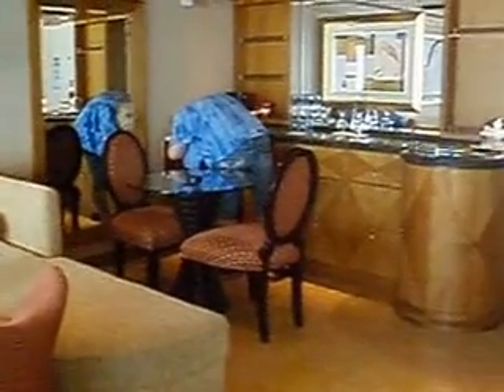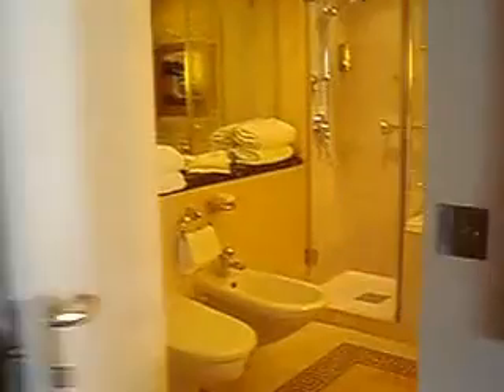Explorer of the Seas Owners Suite #1608 May 30th 2013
This our suite 1608 on the  RCCL Explorer of the Seas for a 9 night cruise to the Caribbean .